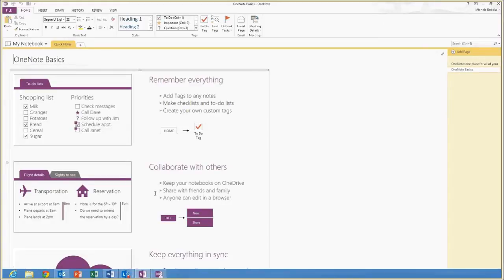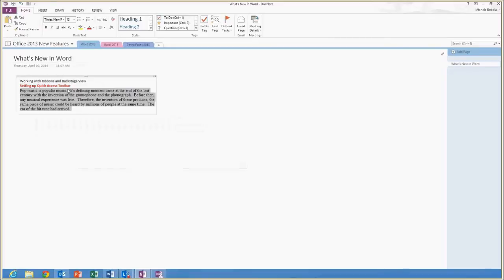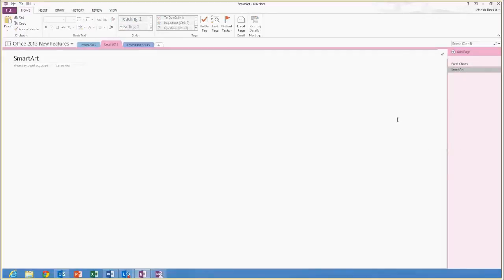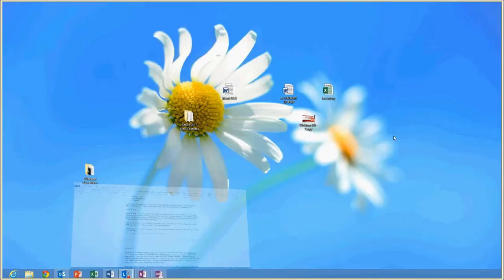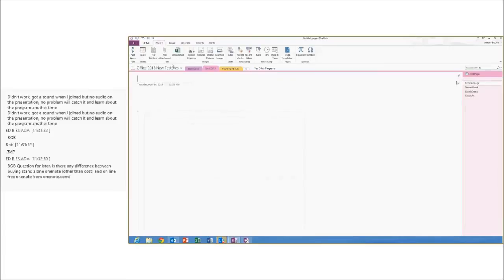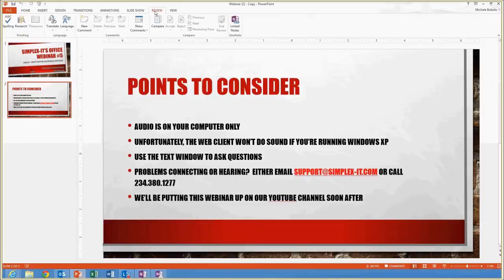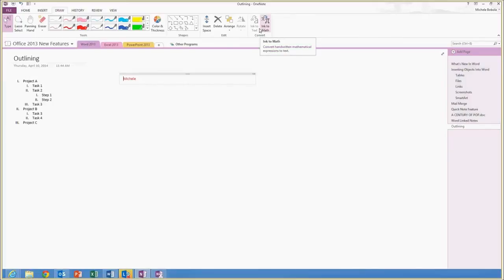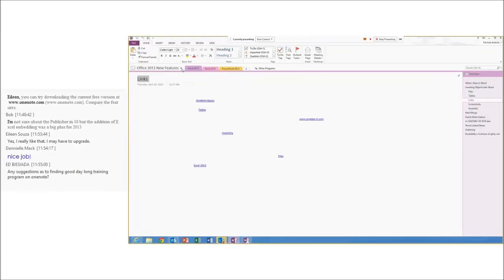OneNote: How to Capture and Organize Everything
Simplex-IT's 5th webinar, this time demonstrating Microsoft's OneNote 2013.

Simplex-IT is an award winning IT services organization located in Hudson, Ohio (between Cleveland and Akron).  Simplex-IT provides small to medium organizations Vision, Confidence and a Strategy for their Technology needs.  A Managed Services provider since 2007, Simplex-IT is a Microsoft Silver Partner and well versed in strategic concepts such as Cloud, Virtualization, Business Continuity and Bring Your Own Device.

At Simplex-IT, we specialize in sharing our knowledge with several free webinar and Lunchinar events each month on topics such as Microsoft Office, Project Management and Data Practices.